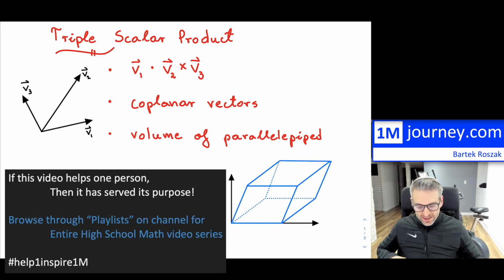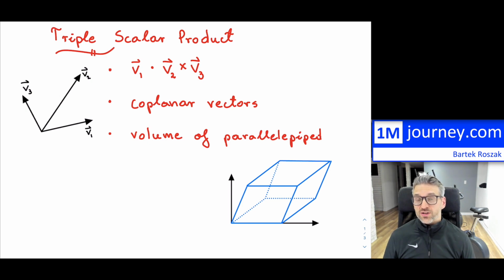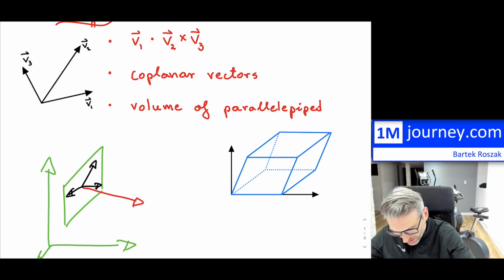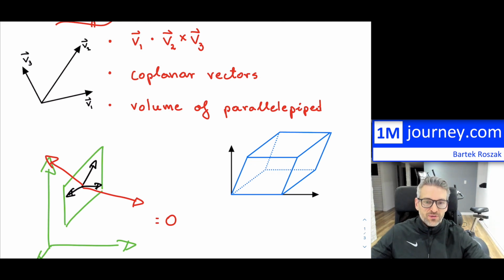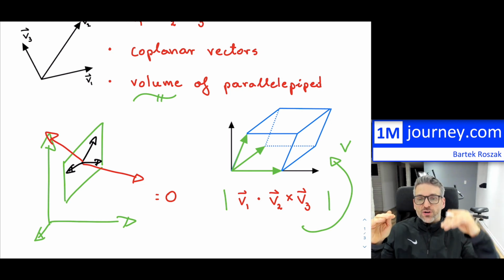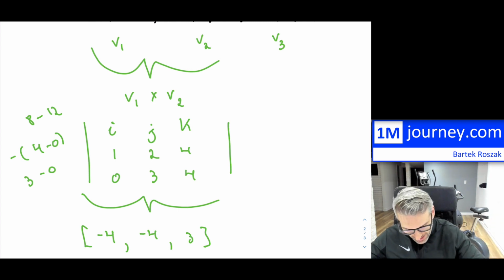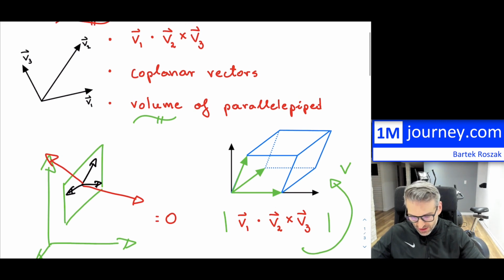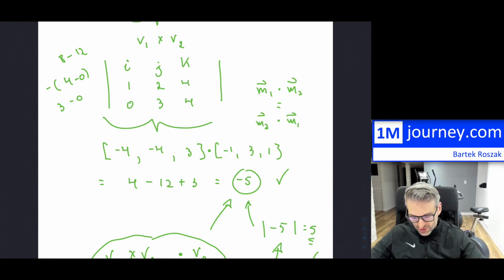Grade 12 Vectors - Triple Scalar Product